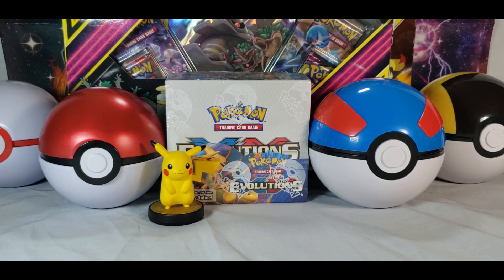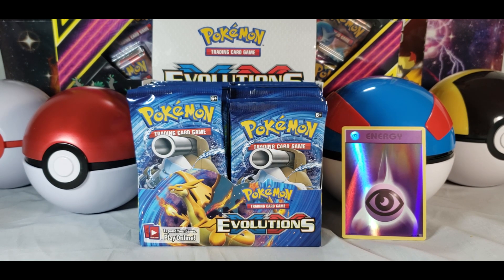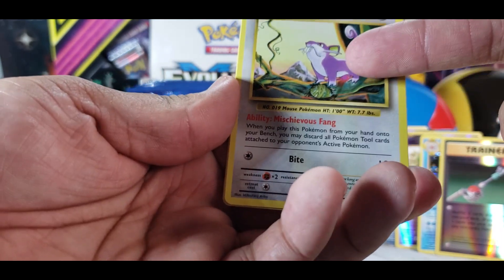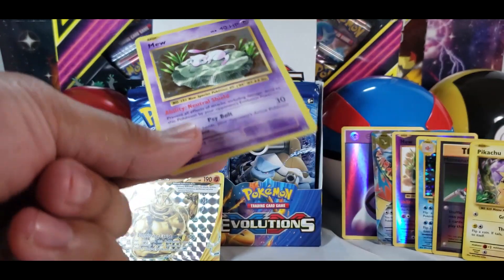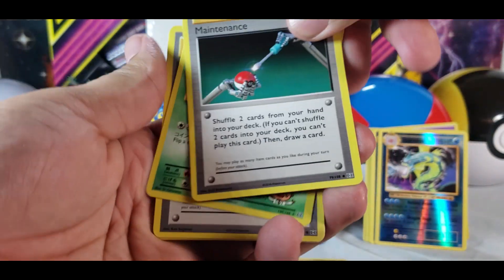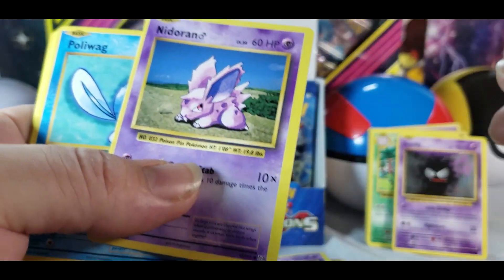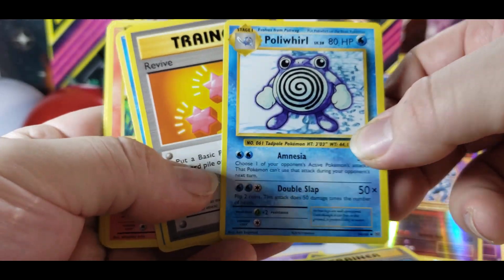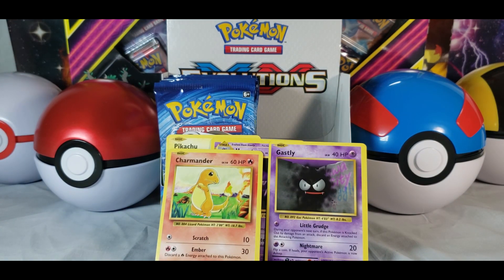Pokemon T.C.G Evolutions Booster Box Opening Ep 5 pt.1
I'm glad to announce that  we are opening up our first booster box, super excited and hope everyone enjoys.
Part 2 will be out soon .